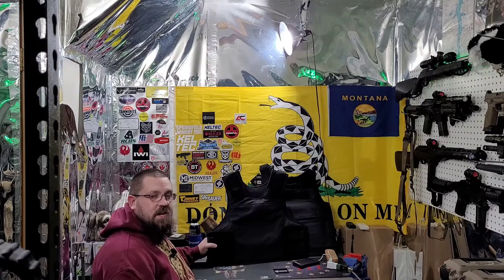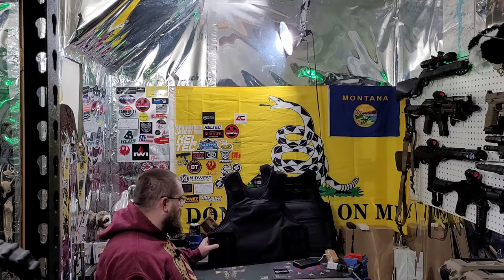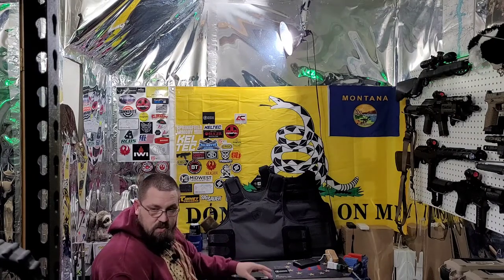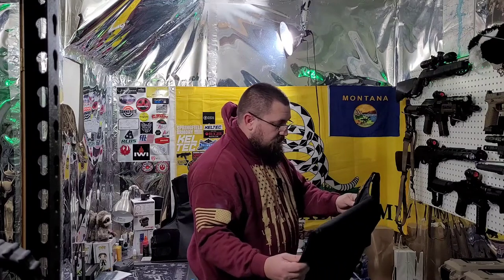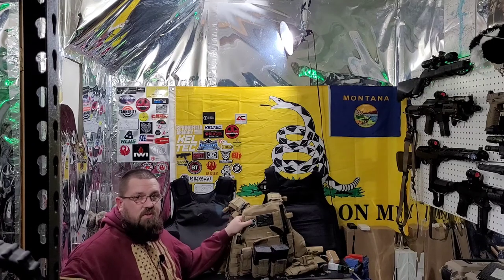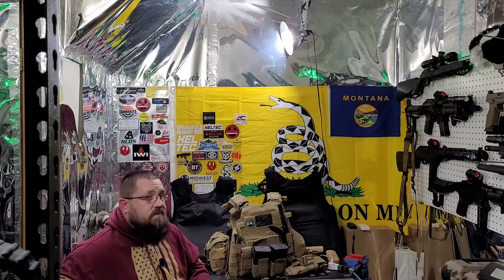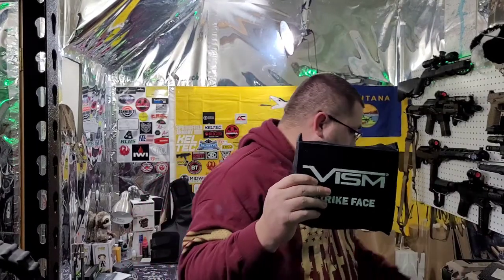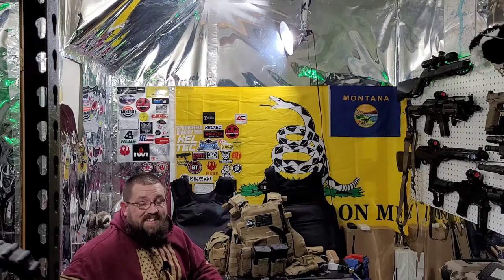Safe life Defense body armour And other options For passive protection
Safe life body armour And other options For passive protection

Safe life body armour

 Cati Armor with  Carrier

Vism Softe armour With  Carrier

Song

Artist: Merle Haggard

Album: The Fightin' Side of Me

Released: 1970

Nominations: Country Music Association Award for Single of the Year, More

Genres: Country